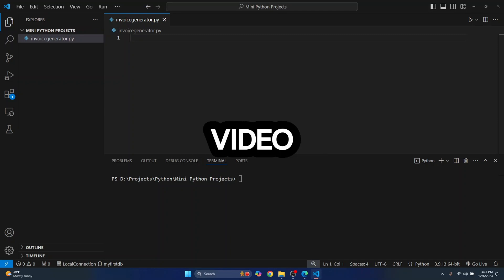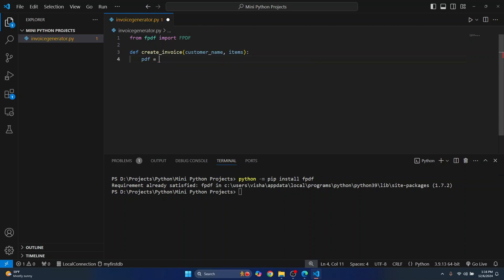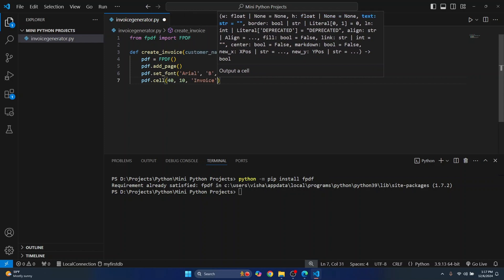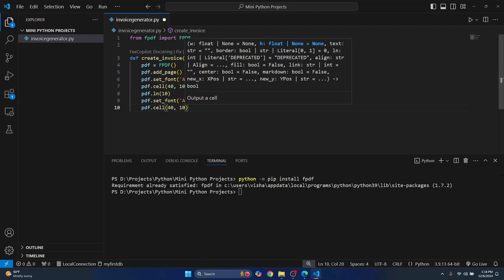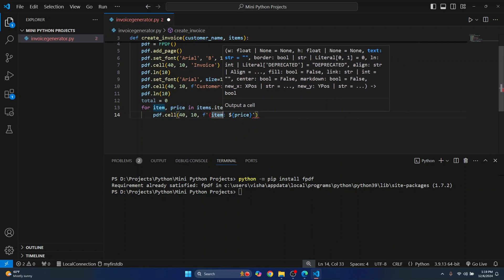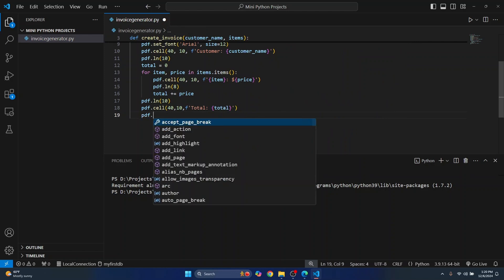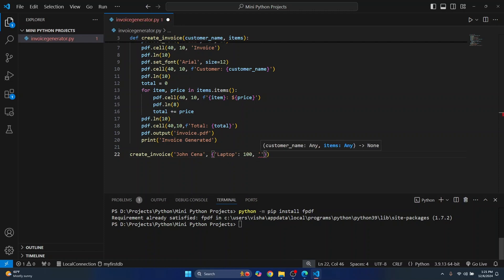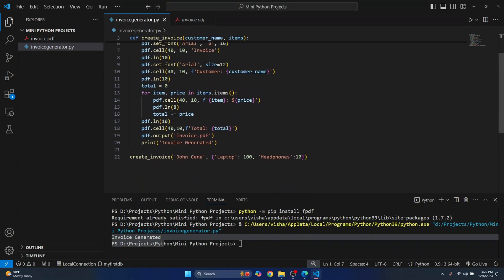How to Create PDF in Python | Create Invoice & Reports Python Project (2025)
🚀 Learn How to Create PDF in Python | Create Invoices & Reports in Python in Just a Few Minutes! (2024) 🖥️
In this step-by-step tutorial, you'll learn how to use Python to generate professional PDFs for invoices, reports, or any document. Perfect for freelancers, businesses, and developers looking to automate tasks!

💡 What You'll Learn:
✔️ Why pulling changes is important
✔️ How to fetch and pull updates in VS Code
✔️ Tips for avoiding common merge conflicts

🎯 Timestamps:
0:00 - Introduction
0:14 - Install PDF creator module
0:37 - Create function to create PDF
4:11 - Create Sample invoice
4:50 - Check the results

🎯 Whether you're a beginner or an experienced Python user, this video has something for everyone. Watch until the end for bonus tips!